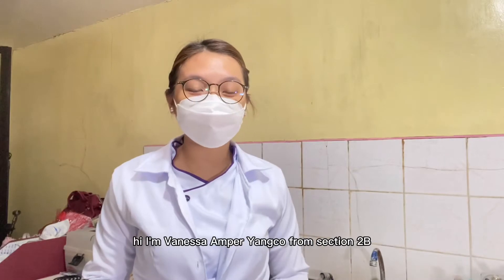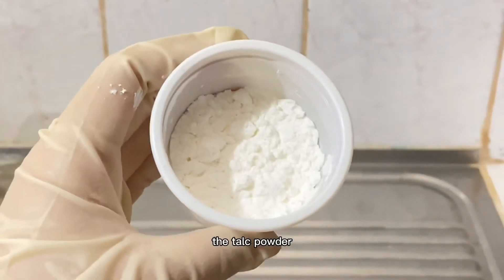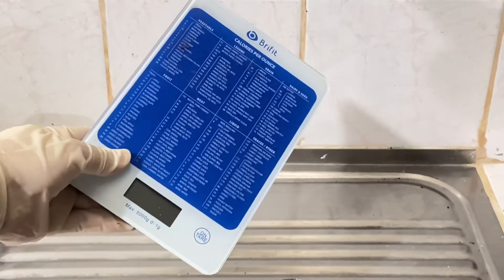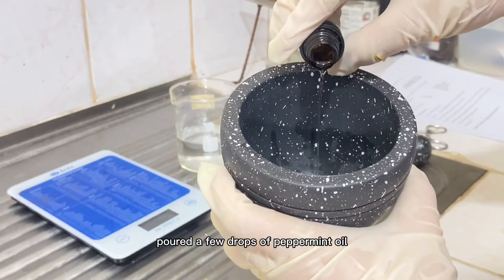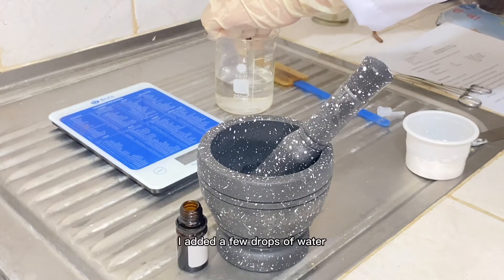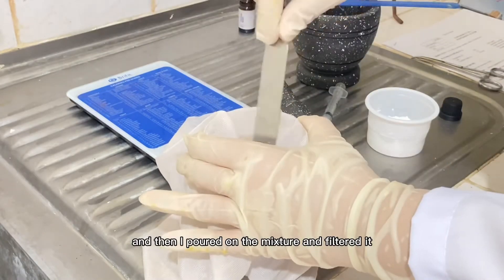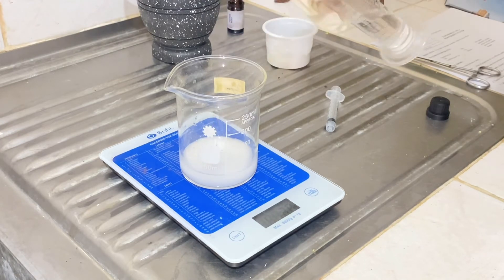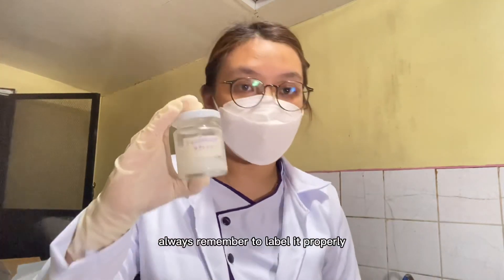Peppermint Water Experiment 1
Experiment 1 From Section-2B